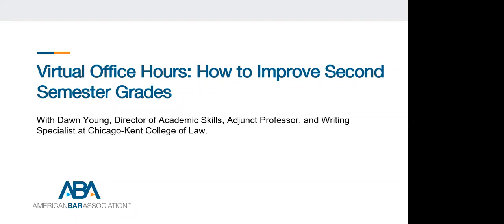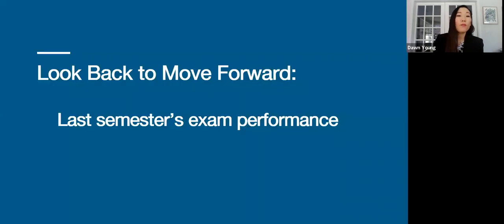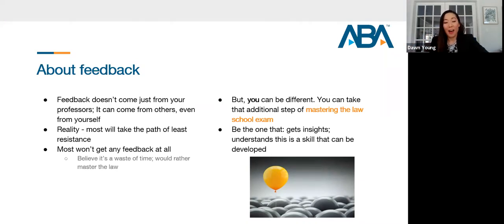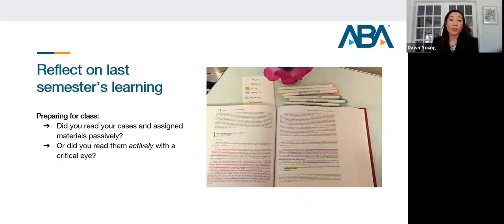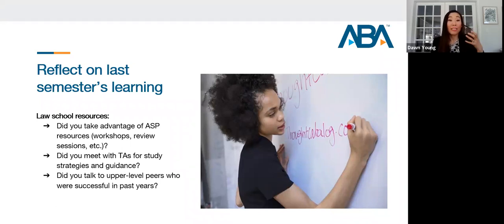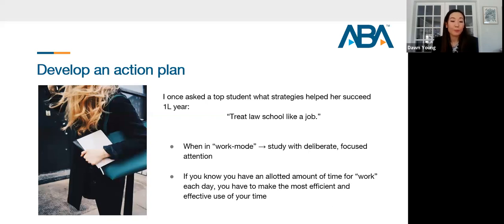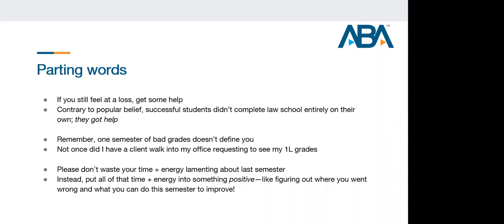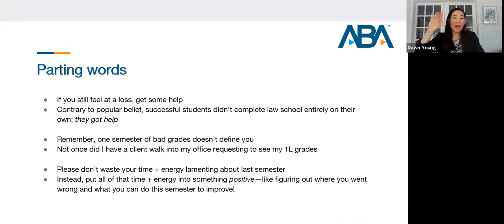Virtual Office Hours: How to Improve Second Semester Grades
So, you started law school in the fall, and had a tough few months. The good news is you’re not the first to face down this tough scenario! So how do you rebound in 1L semester #2? Let’s walk through it together.

The Virtual Office Hours series connects you with experts to help you thrive as a law student and prepare for life after law school. This month’s expert is Dawn Young, Director of Academic Skills, Adjunct Professor, and Writing Specialist at Chicago-Kent College of Law.